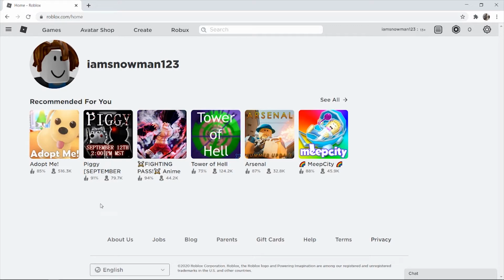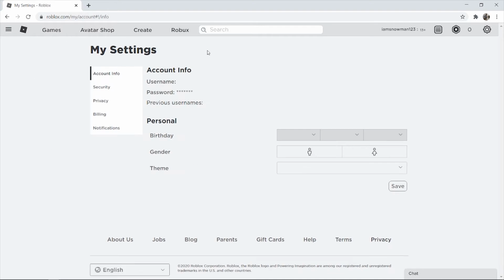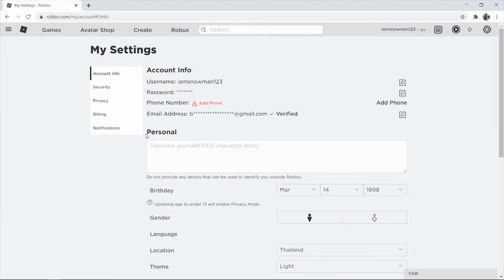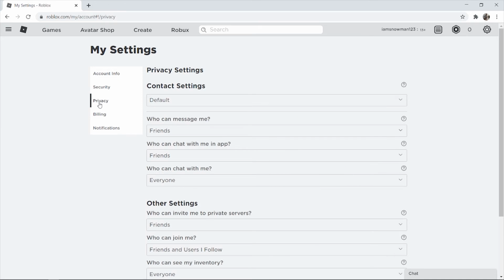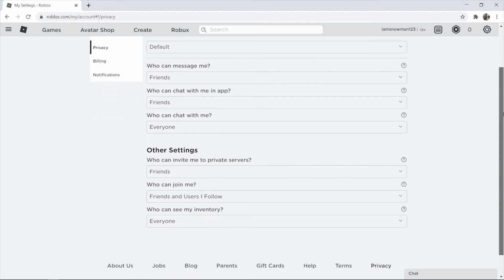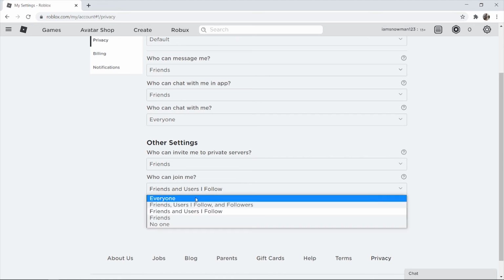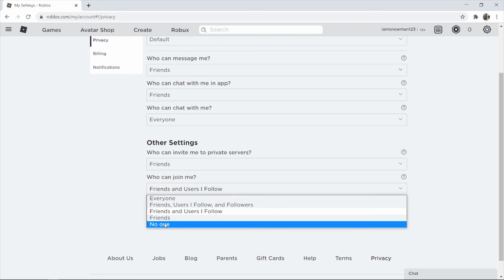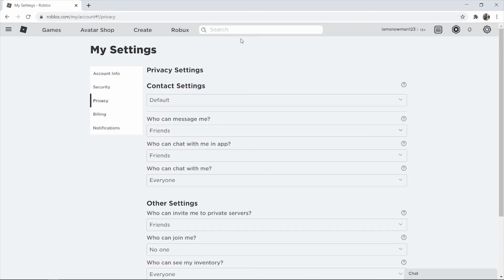How To Turn Join Off in Roblox | Stop People Joining on Roblox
In this video, I show you How To Turn Join Off in Roblox. Stop people joining your Roblox game by changing your privacy settings. This can be changed in under a minute so if people join your game all the time, watch this and change your settings.